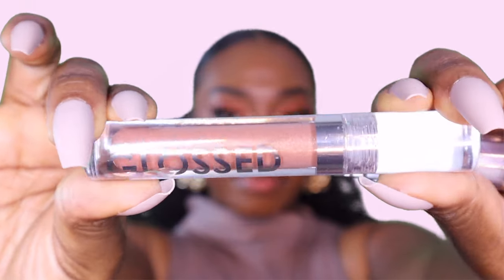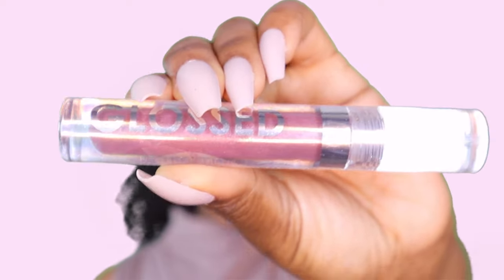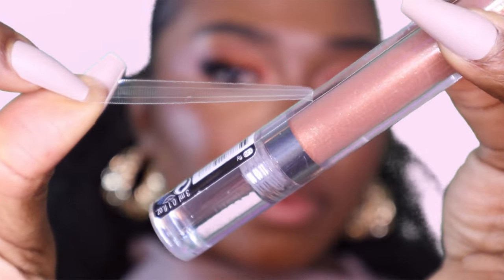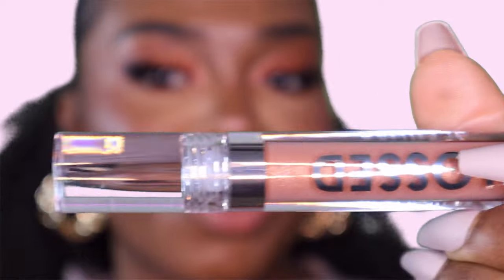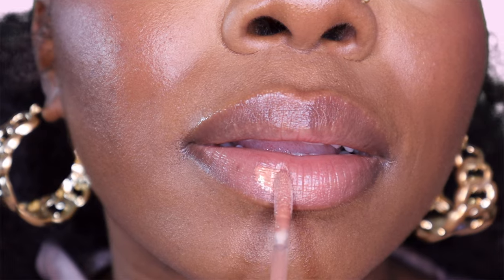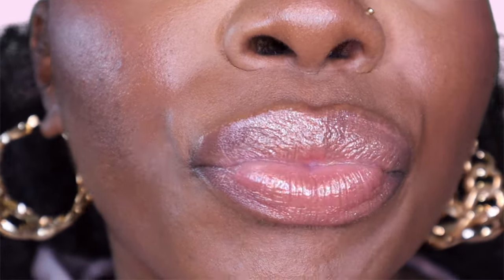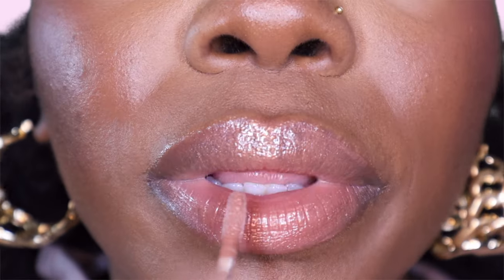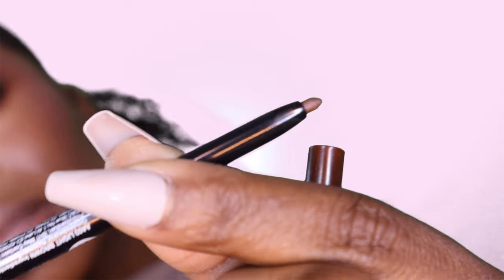ASMR + GLOSSED + Sephora Lipgloss + Try on + asmr haul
in this video I try on some new lip glosses I got from Sephora and give them a quick review. Which one is your favorite?

If you're new WELCOME!
If you’re not WELCOME BACK!
and hit that first bell so you never miss a video. ☺️

           S E E   M O R E   O F  M E?

I’m so grateful for each and every one of you.

-proverbs 3:6